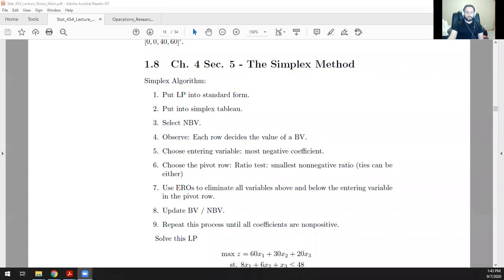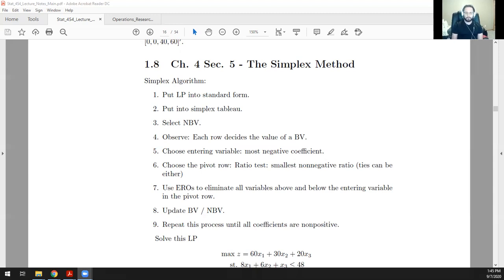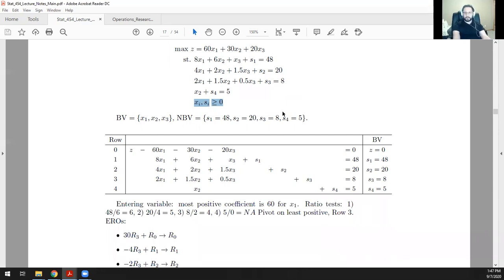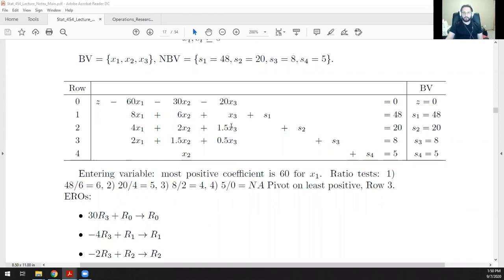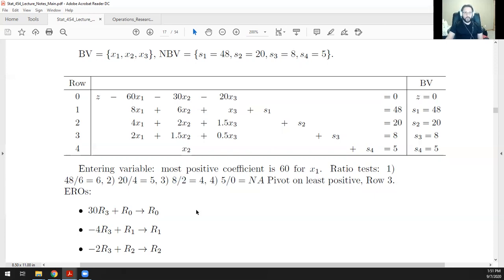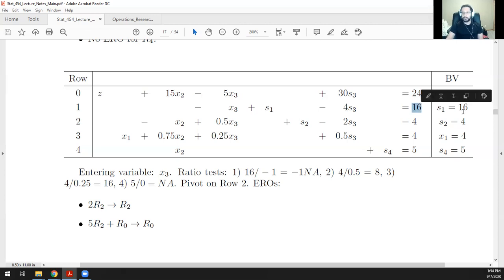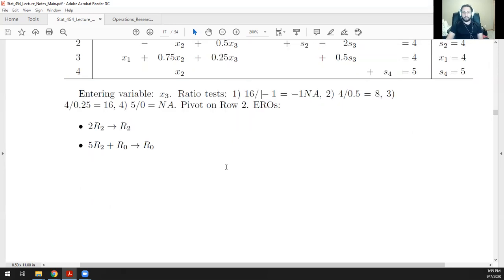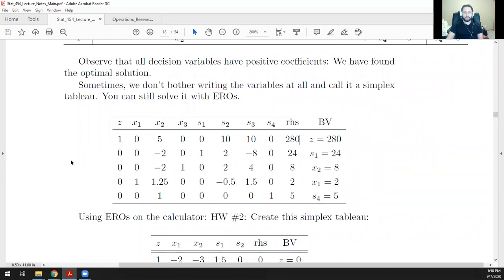Stat 454 - Ch. 4 Sec. 5 - The Simplex Method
Solving linear programs with the Simplex method.

Simplex method
Entering variable
Winner of the ratio test
Pivot row